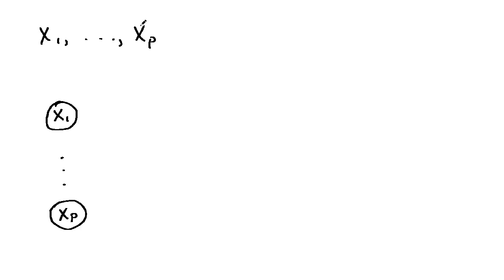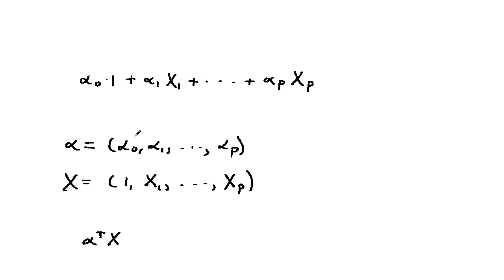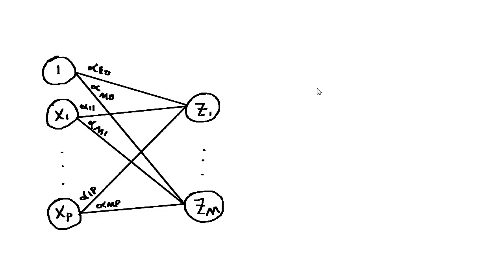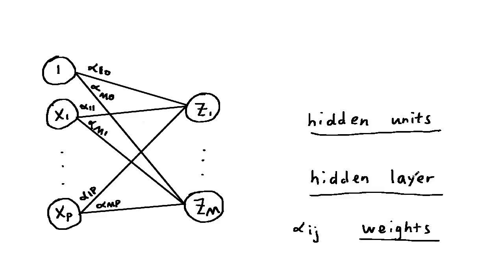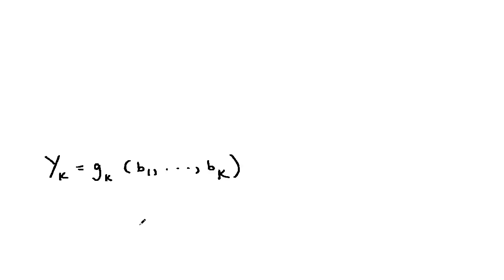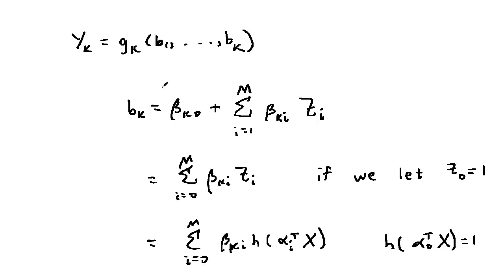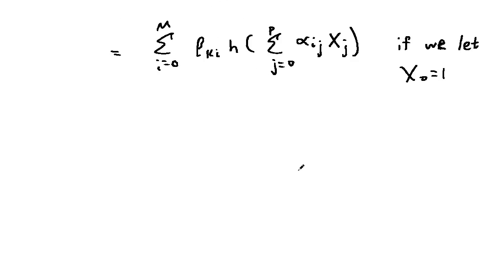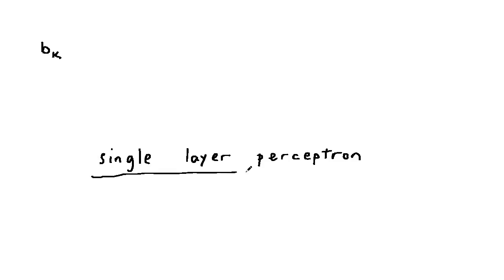Neural Network Model of the Output Functions